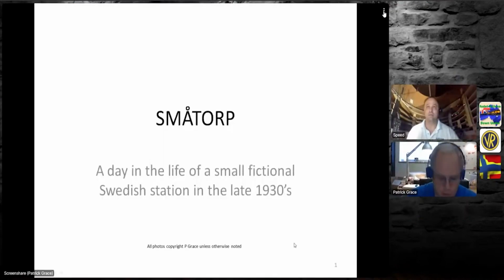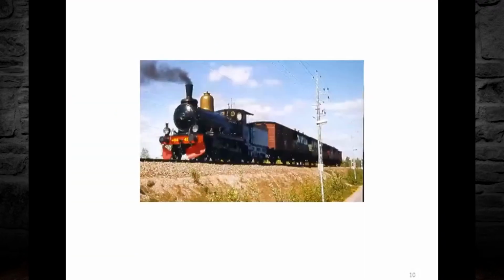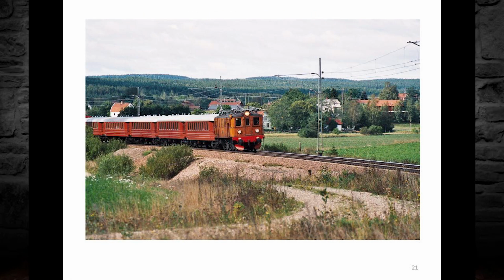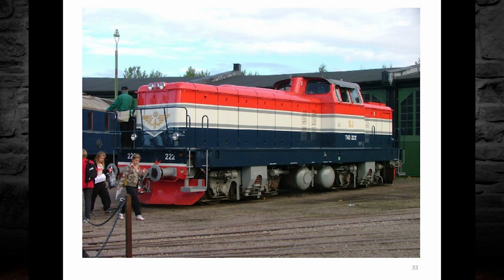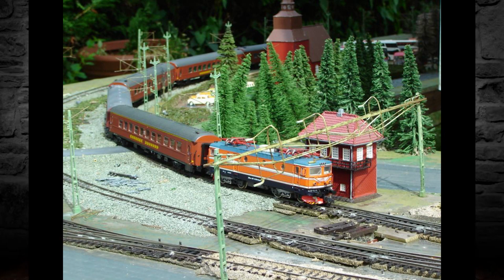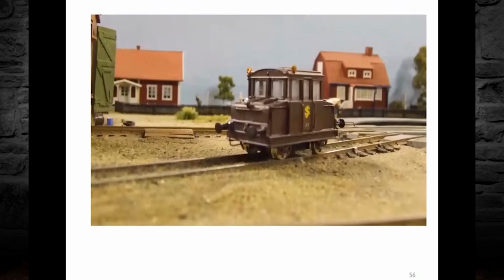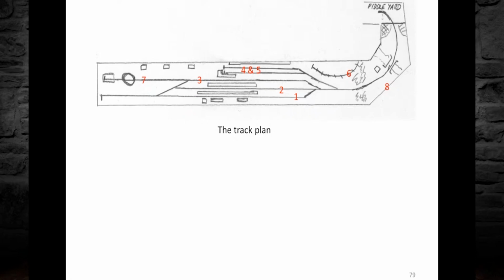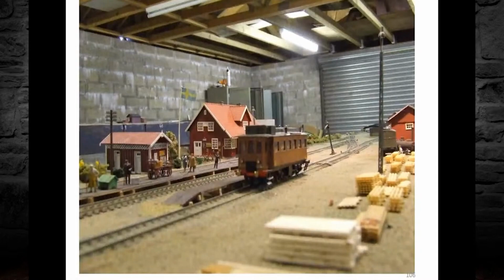Patrick Grace A Day In The Life Of My Layout Rev1